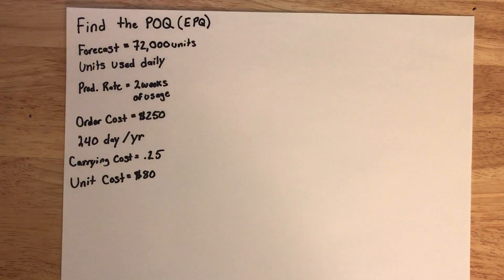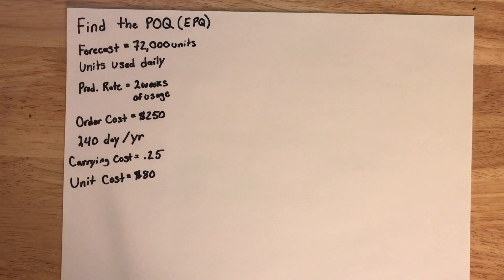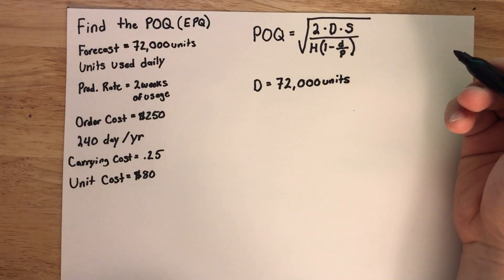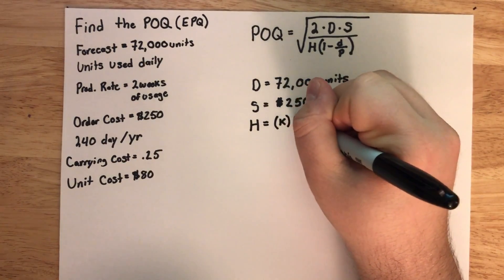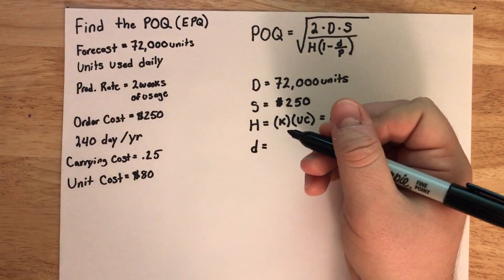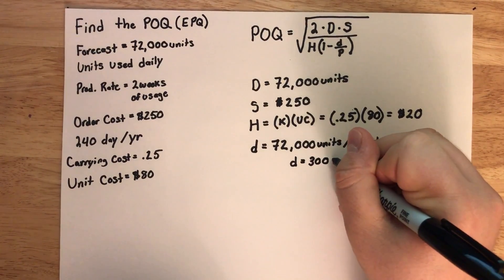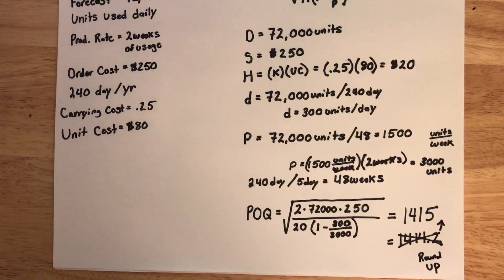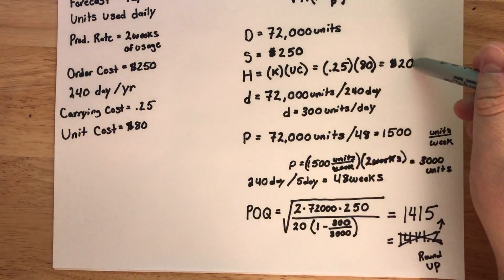Production Planning: EPQ Example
Working through an example of the Economic Production Quantity, or POQ.